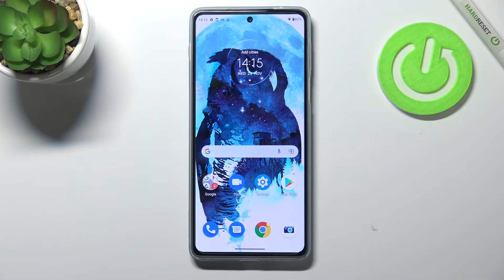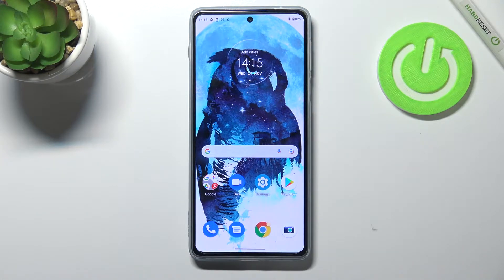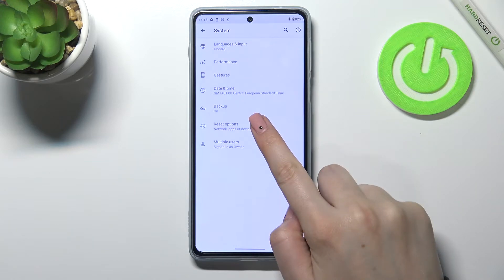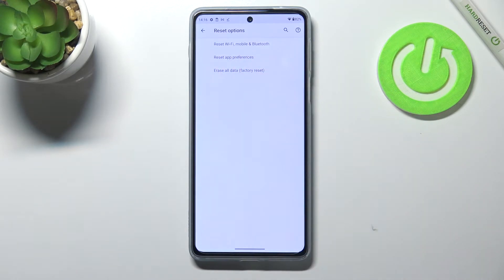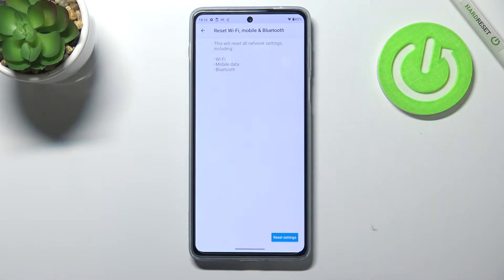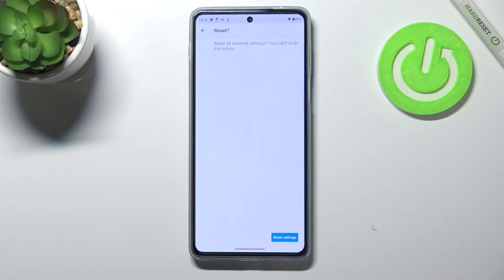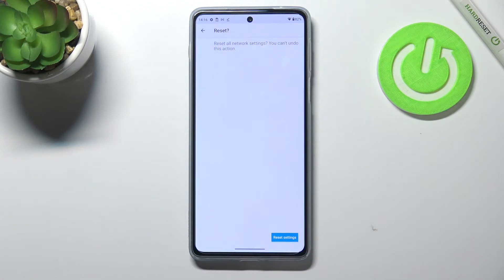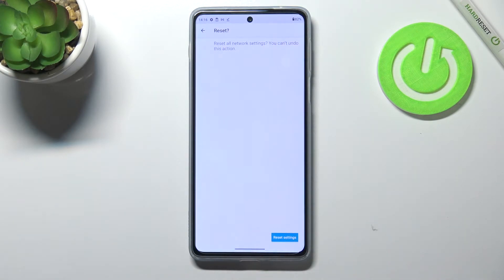How to Reset Network Preferences on MOTOROLA Edge 20 Pro - Restore Network Preferences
Find out more info about MOTOROLA Edge 20 Pro:
Find out how to successfully reset network settings in MOTOROLA Edge 20 Pro by watching this tutorial. Here we will show you how to enter network settings and how to successfully reset all network settings. During this process, all Wi-Fi passwords and Bluetooth devices that were saved will be reset. If you have noticed a problem with your network or Bluetooth, this action will resolve that problem. If you want to know more about your MOTOROLA device, you should visit our YouTube channel.